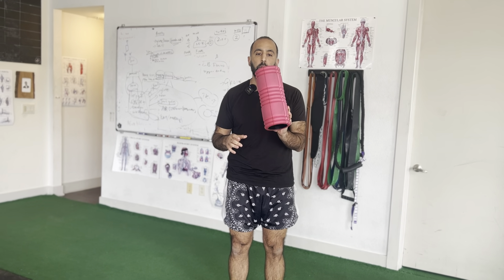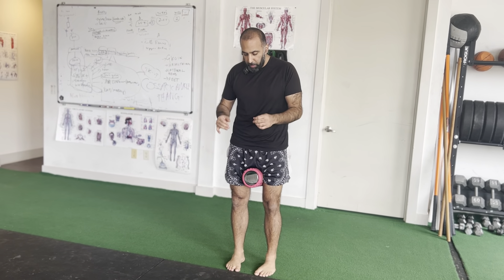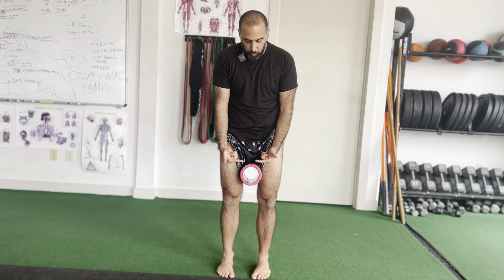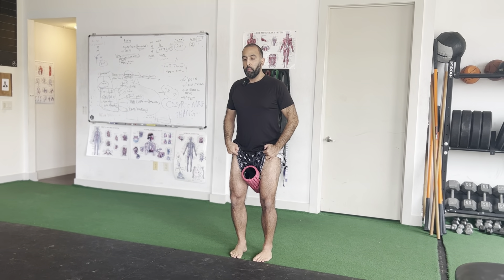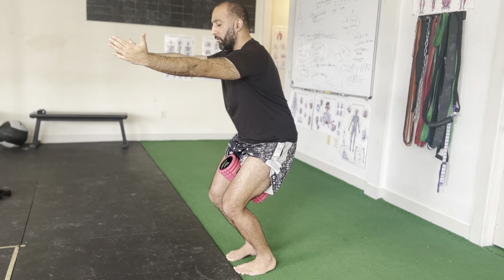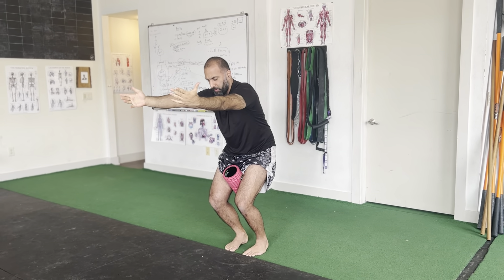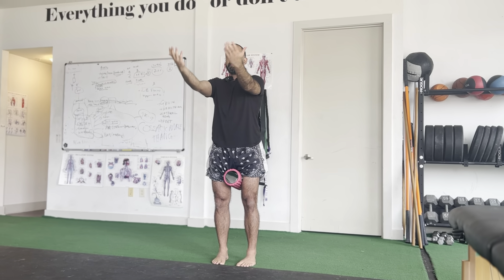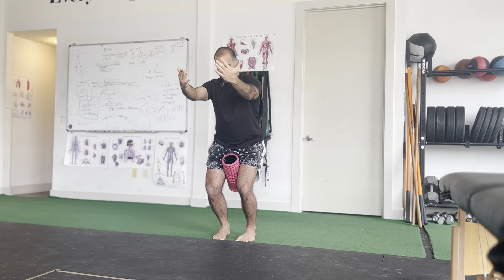Foam roller Squat Internal rotation